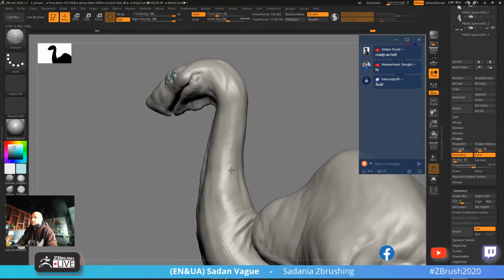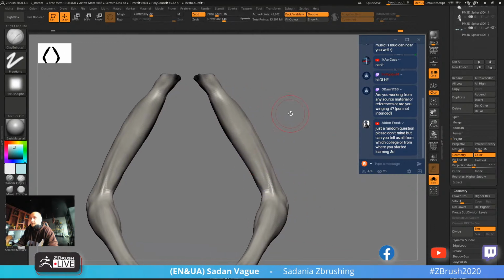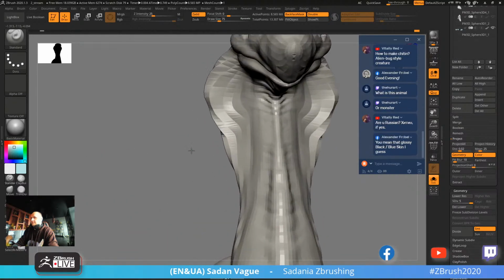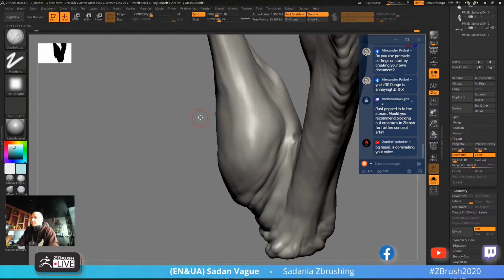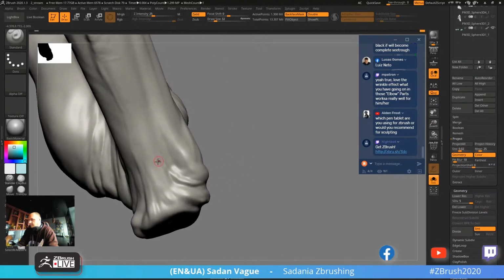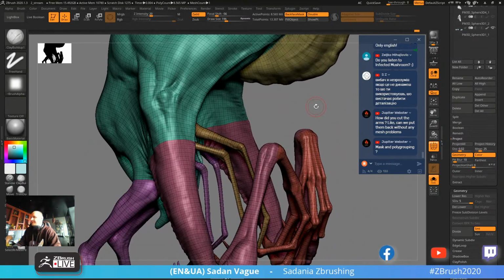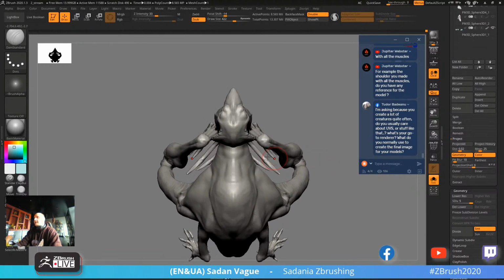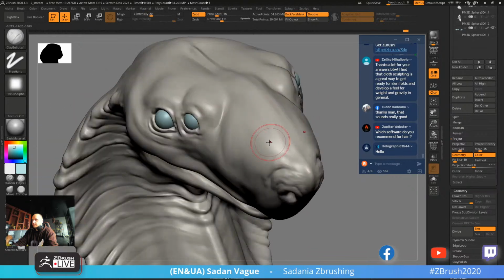[UA & EN] 3D Model a 3D Creature withme ! - Sadan Vague - ZBrush 2020 - Part 2a